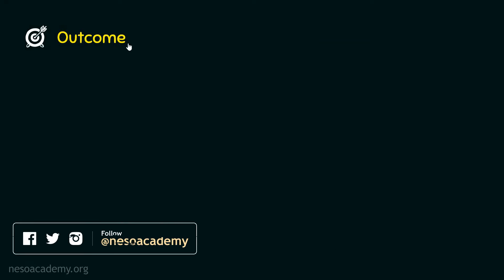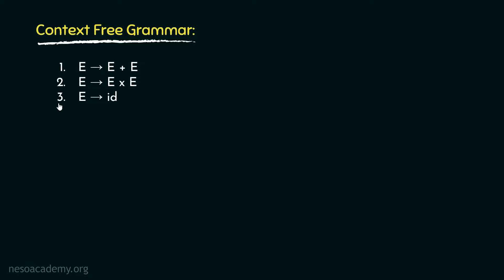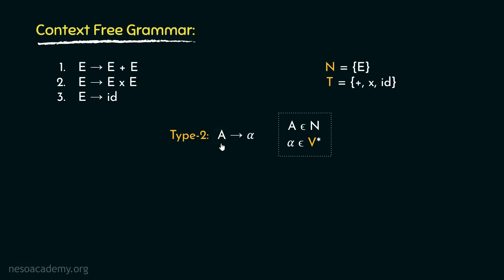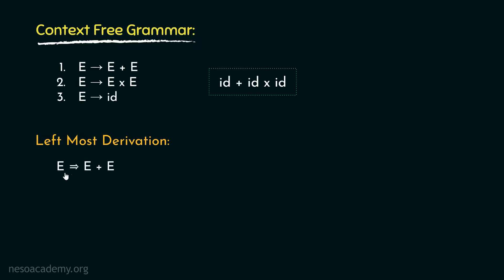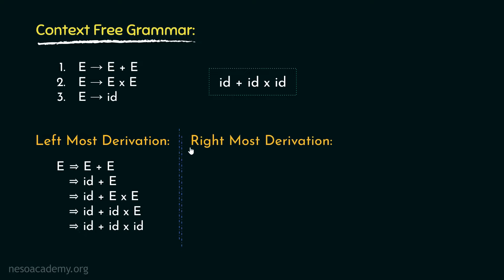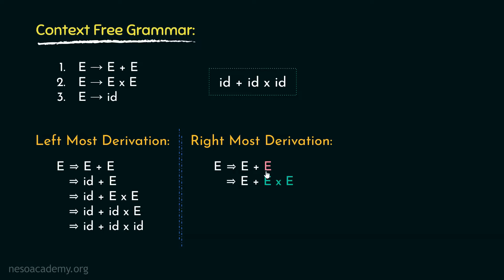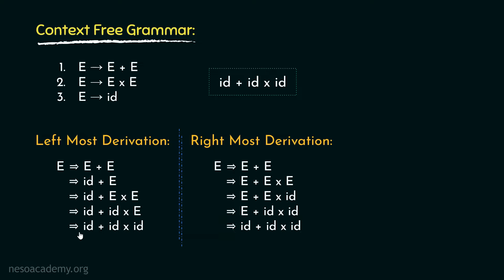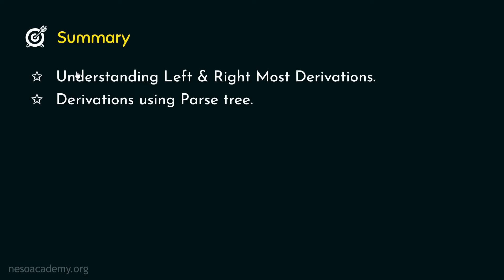Derivations of CFGs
Compiler Design: Derivations of CFGs
Topics discussed:
1. Understanding Left & Right Most Derivations.
2. Derivations using Parse tree.